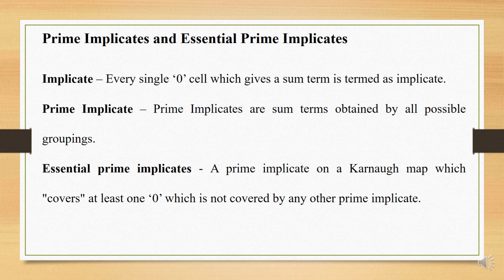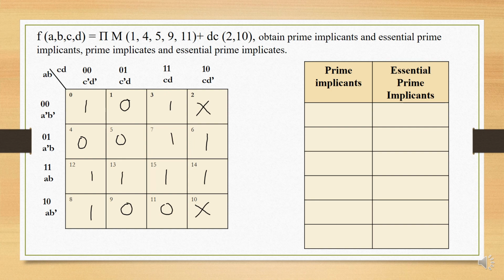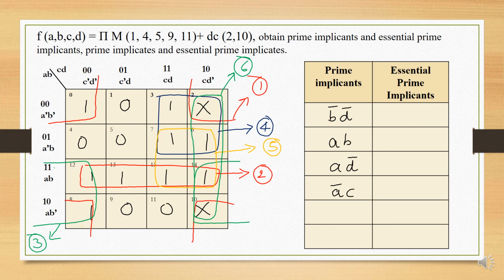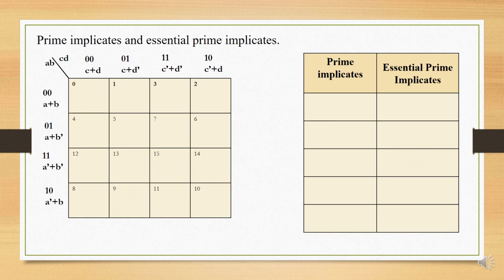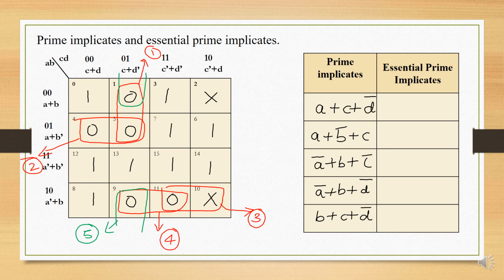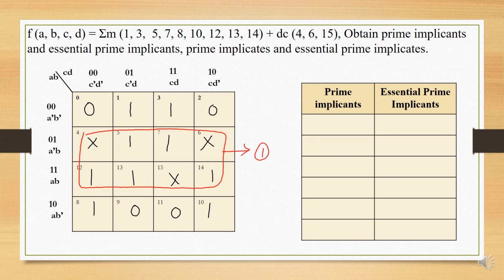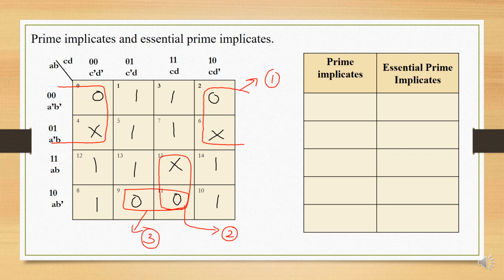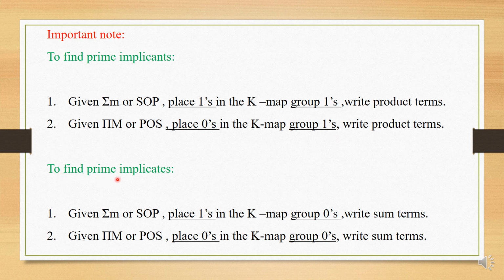DSD MODULE 1 Session 5A_ Prime Implicates and Essential Prime Implicates